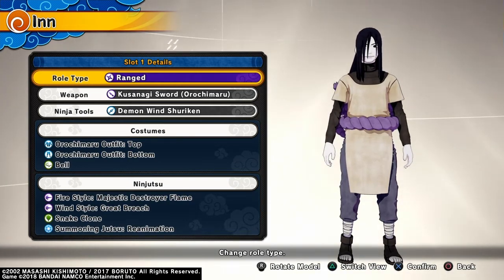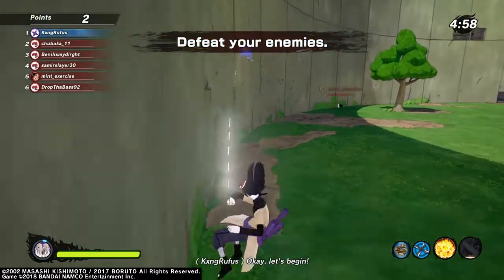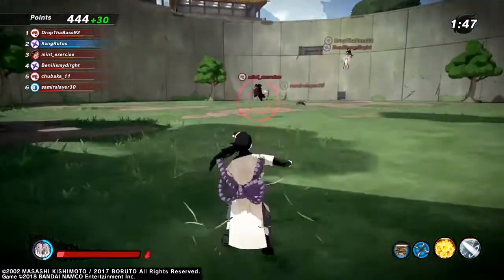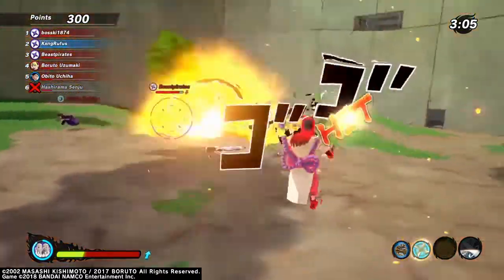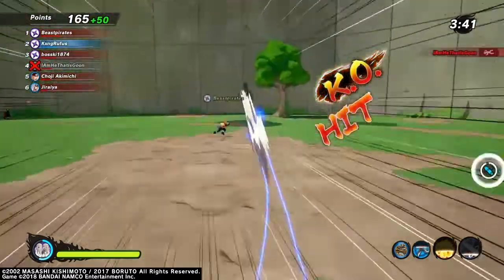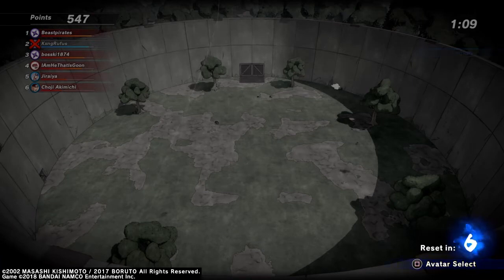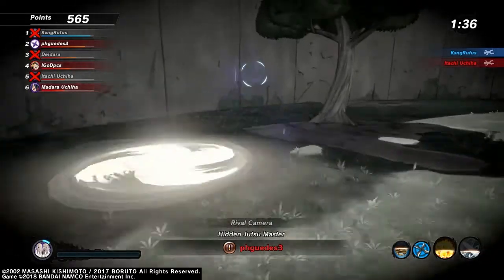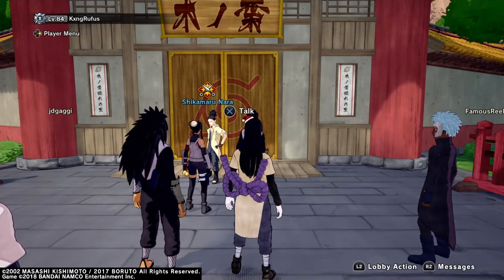THE ERASER BUILD! Naruto to Boruto Shinobi Striker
Shoutout to Soldieran for the Amazing Thumbnails and Follow him on YouTube for his Awesome Commissions at a Reasonable Price: Check out Soldieran⚡️ (@TheSoldieranYT)